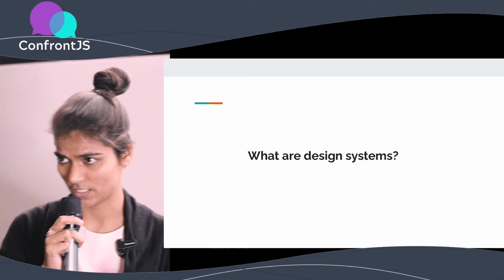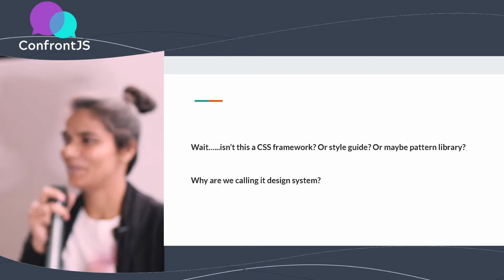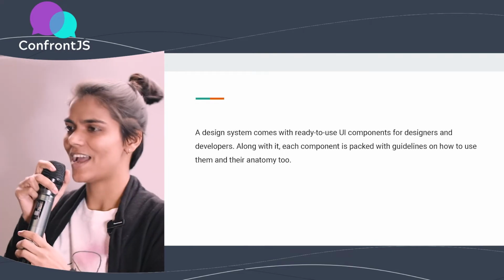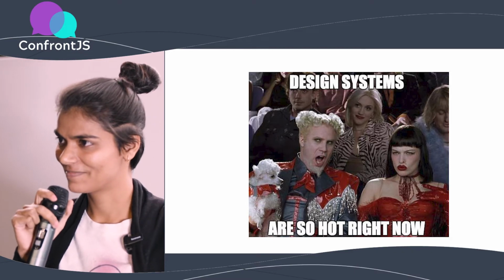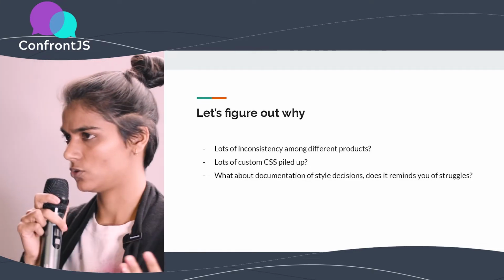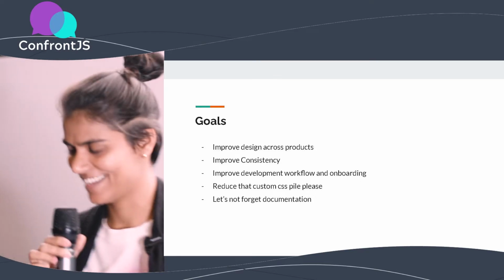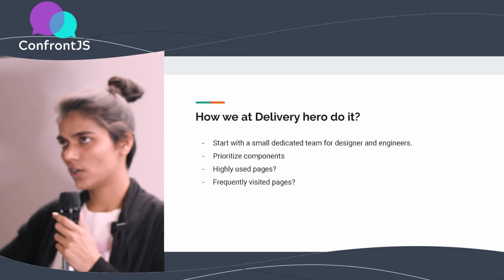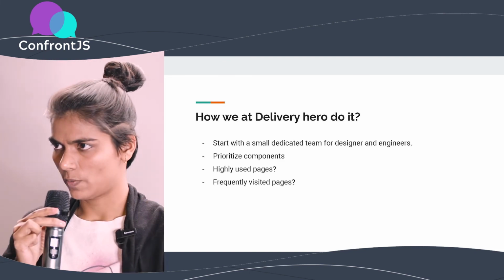Rakhi Sharma - Let's talk about design systems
When we talk about a design system, people by default assume it is something very complex and is only for experienced developers! Why do we have this kind of gatekeeping? It’s not needed! Let me walk you through how we handle our design system at Delivery hero. How when I started I was able to make sense out of design systems. How you can too.
I am going to talk about how you don't need to consider all the components of design systems, we take what we need and make our project beautiful and scalable. Let's talk about consistency, component library and think of design systems together.

Venue: Kinoteka, Plac Defilad, PKiN, Warsaw

ConfrontJS is a conference that focuses on JavaScript
used in Front-end development held once a year. The
target participants are mid-level and advanced
JavaScript programmers.